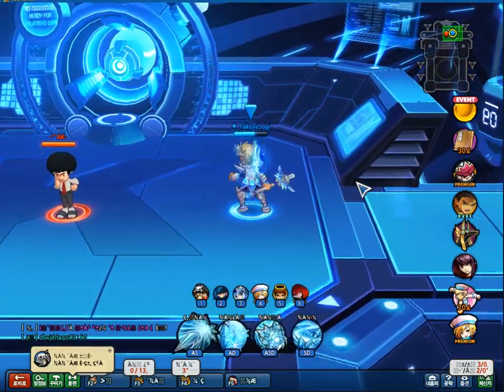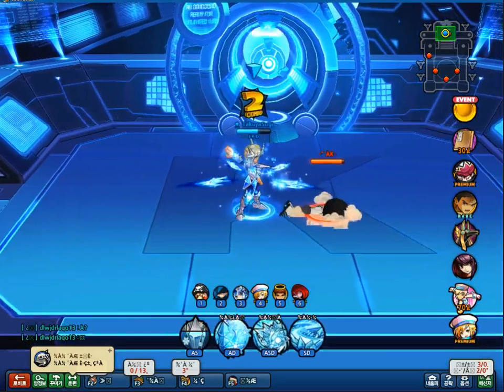Korean Lost Saga Skadi First Look (Rare Hero)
Not mentioned: The jump attack if you hit someone airborn will create the good ice style bounceup allowing for a 3 hitter followup.